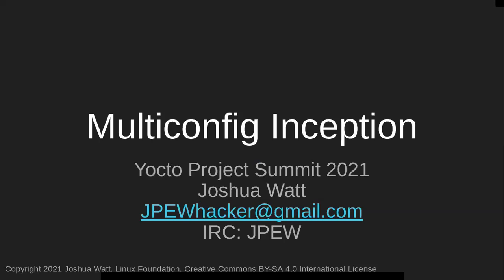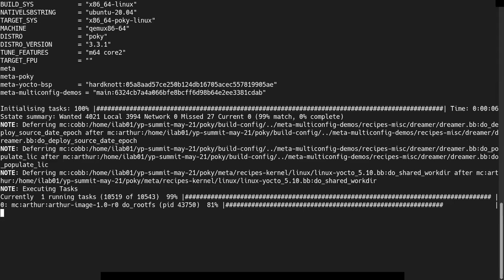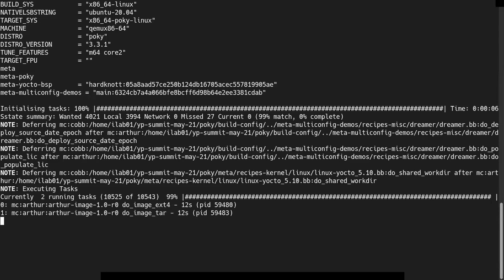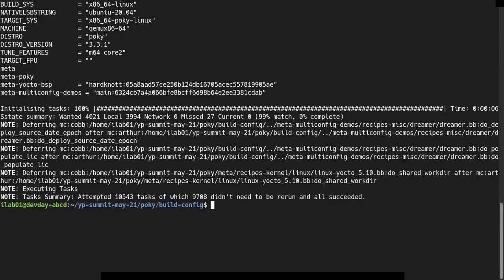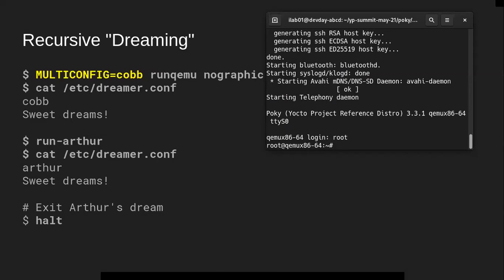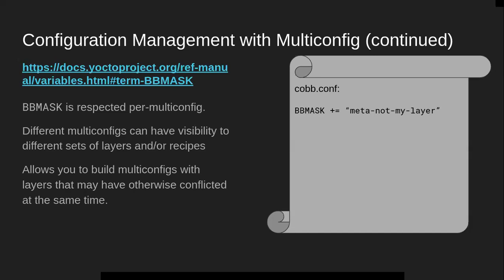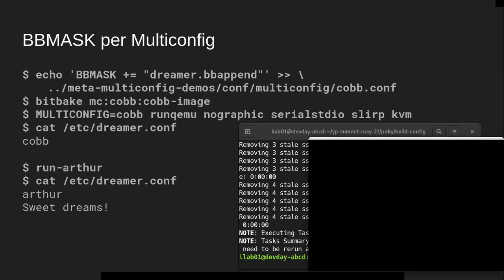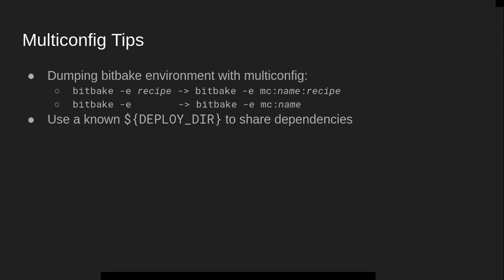“Multiconfig Inception” by Joshua Watt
Implementing multiconfig examples using bitbake.

Multiconfig is a power feature of bitbake that allows multiple distinct configurations to be defined and built simultaneously. In this hands-on, you will implement some multiconfig examples to learn some of the ways it can be used to create complex systems. Additionally, more complex uses that stem from these examples will be covered.